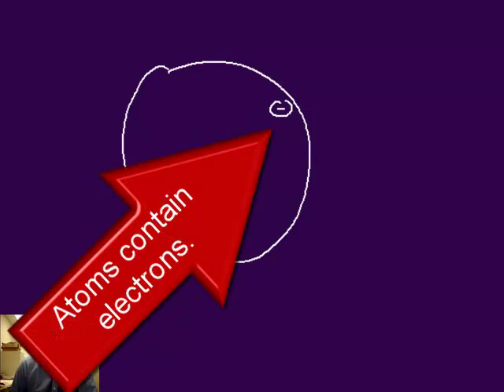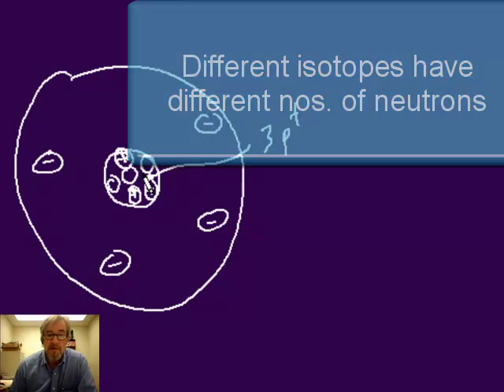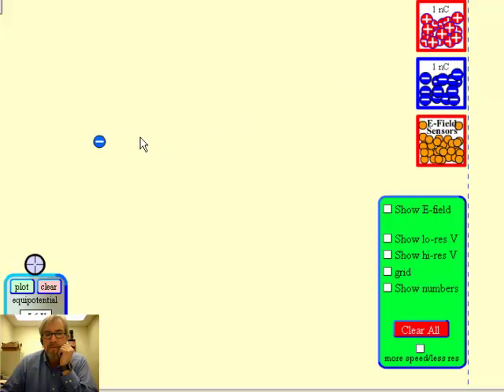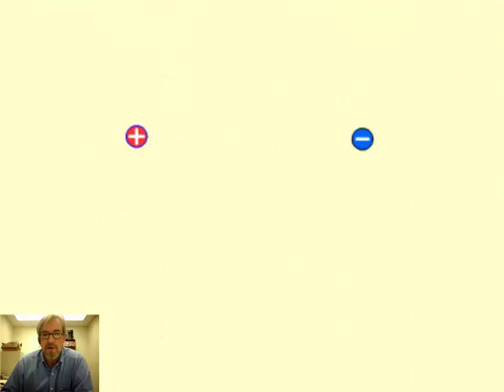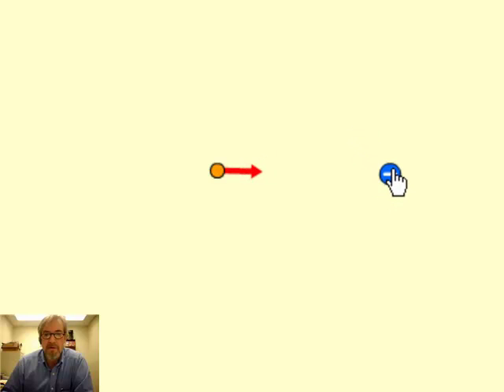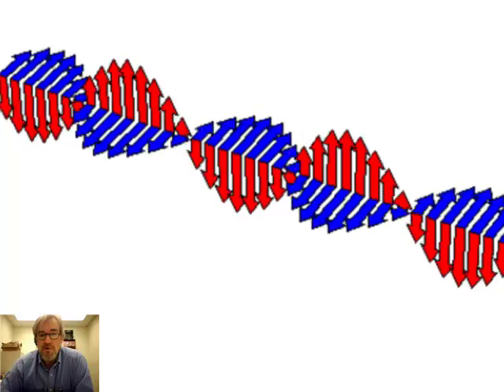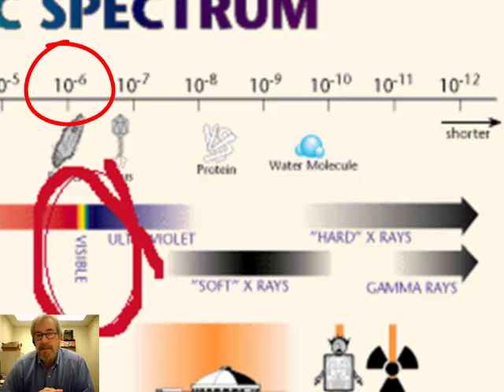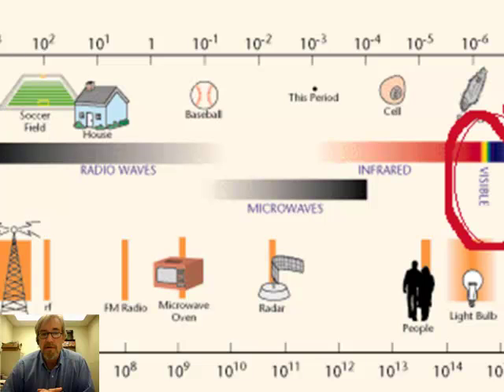ga_unit_4a